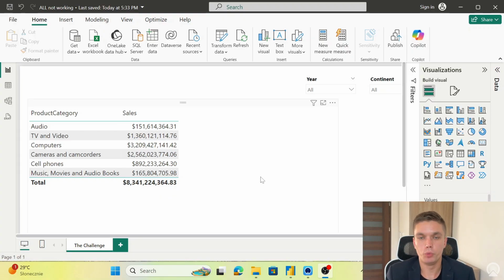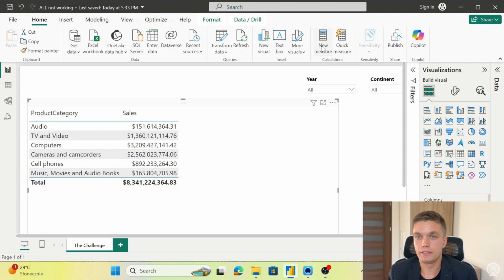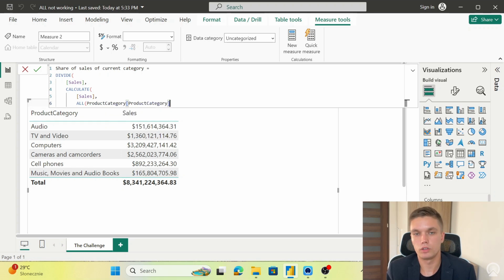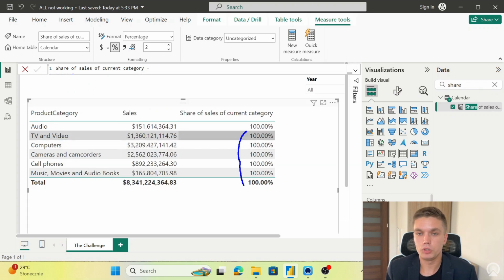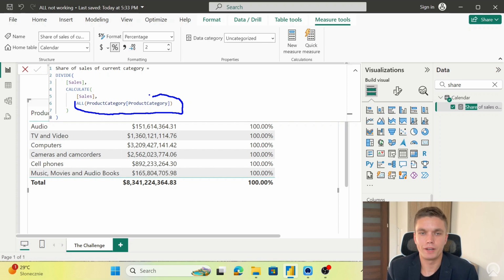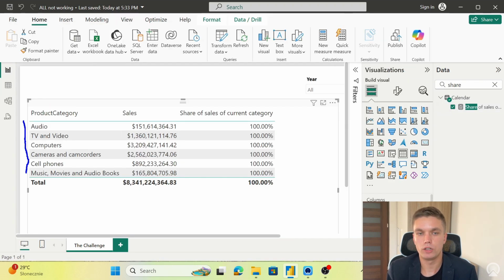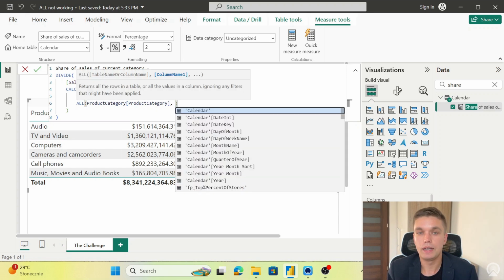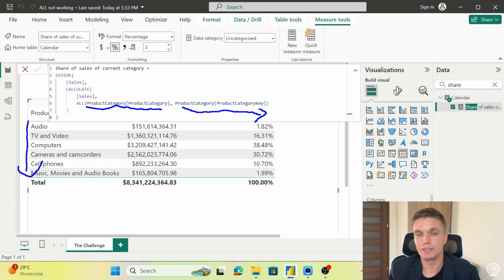Common Challenge with ALL()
If you've used the ALL() function or one of the functions from the ALL() family then sooner or later you will face a challenge when it seemingly doesn't work. You've put the ALL clause over the column from which you want to clear the filter context, yet it seemingly doesn't work; the result doesn't change. Watch the video to discover one such an example  and how you can adjust your calculation to make it work.

Timetable
0:00 - 0:28 - Introduction
0:29 - 4:04 - Troublesome calculation with ALL()
4:05- 7:12 - Root cause & how to fix